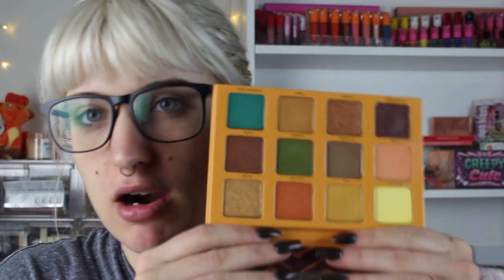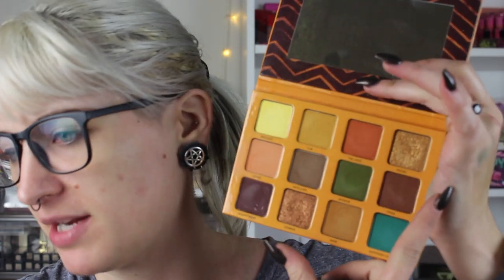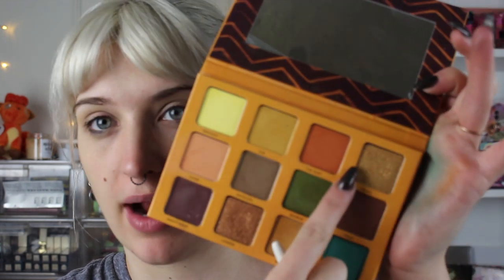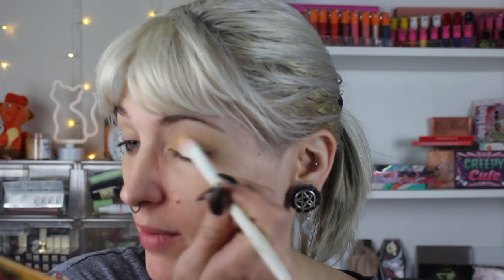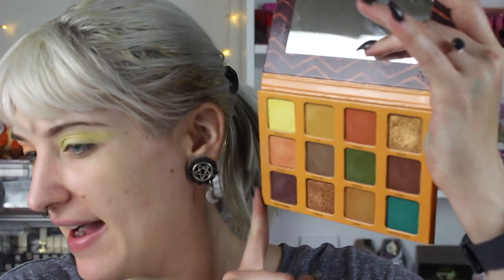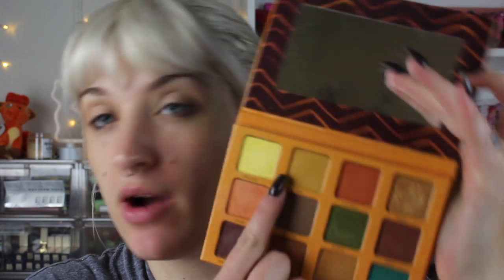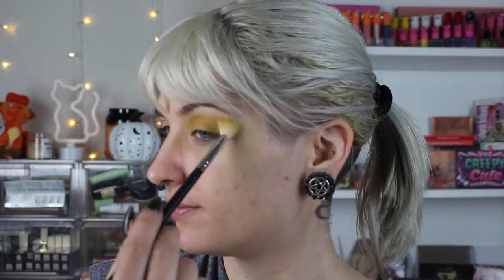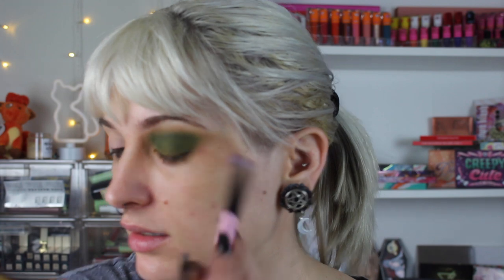Menagerie Killer Purr | Eye Swatches + Formula Change Opinion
Hi friends!

What I'm Wearing:

FACE
Milk Makeup Hydro Grip Primer*
Makeup Revolution Conceal & Hydrate Foundation*
Makeup Revolution Conceal & Define Concealer*
Milk Makeup Blur Setting Powder*
Milk Makeup Baked Bronzing Stick*
Lime Crime Zip Blush*
Menagerie Chase Shadow for Blush
Freck Freckle Product*
Colourpop Flexitarian Highlight

EYES
Menagerie Killer Purr Palette
NYX Black Olive Eye Pencil*
Rouge & Rogue Electra Lashes
Sigma Medium Tint & Tame Brow Gel*

LIPS
Lime Crime Fern Lip Blaze Liquid Lip*

*Raven Beads: beautbean for free domestic shipping over $10